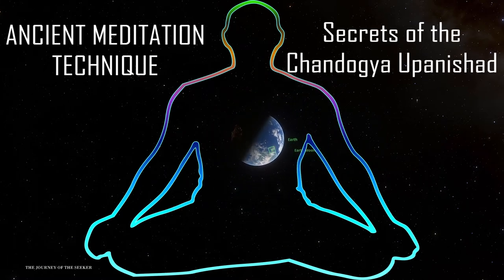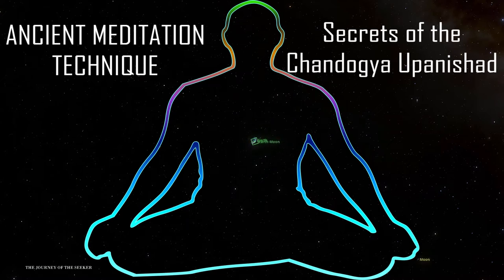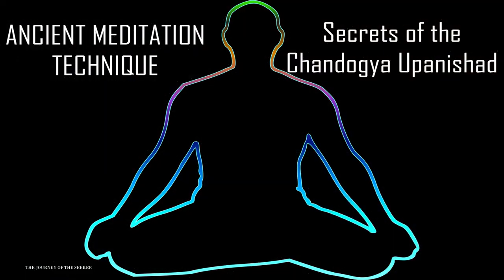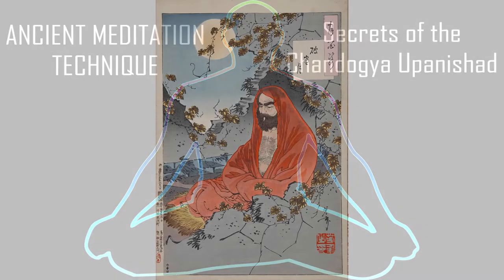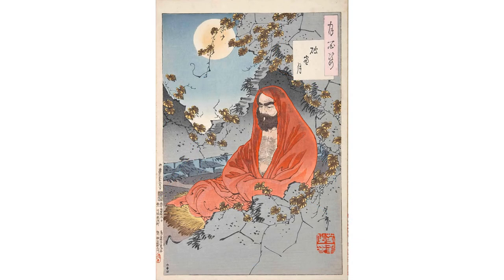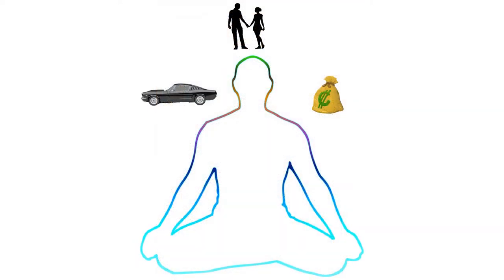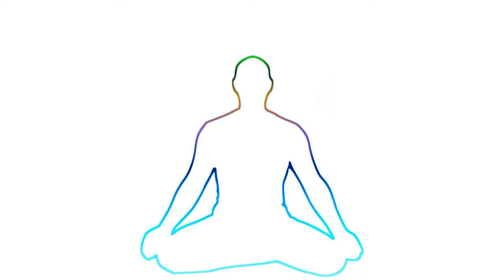Ancient meditation technique, Samvarga Vidhya, Wisdom of Sage Raikva, Chandogya Upanishad P1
Detailing an ancient meditation technique that helps get thoughts under control. This meditation technique is an all absorbing technique, which is my take on the samvarga vidya mentioned in the chandogya upanishad.

For most of us, whenever we sit down to meditate, thoughts come rushing into our head. We all have regular lives to lead unlike renunciates who can move away from the material and dedicate themselves TO contemplating on the nature of reality.

The rest of us do have these thoughts that are a result of the daily grind that we go through. These thoughts could be people, relationships, events, material objects and so on. So obviously, we do have thoughts that crowd our mind.  Many meditation techniques talk about focusing on the breath, focusing on emptying our mind but this is hard to do.

The Upanishadic technique is slightly different. The Upanishads, are ancient texts, often outline certain techniques that help us progress towards realizing the true nature of the self.  Sometimes these are not well understood.

Sound track

Images
Wikipedia public domain
Pixabay